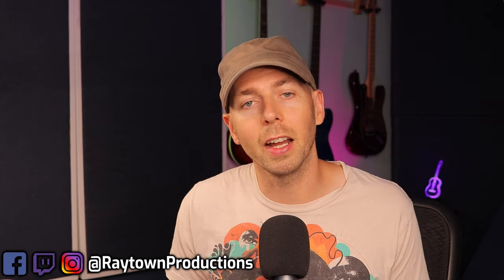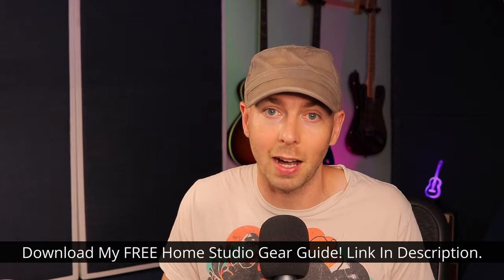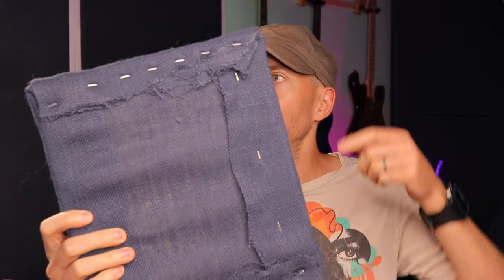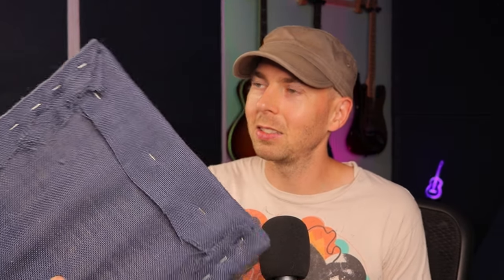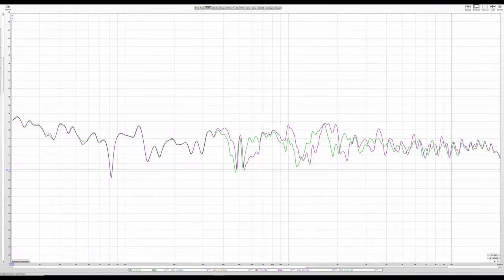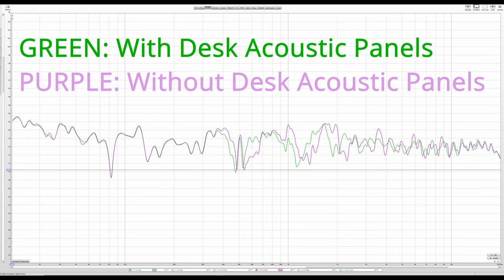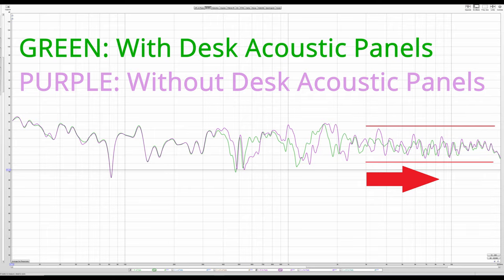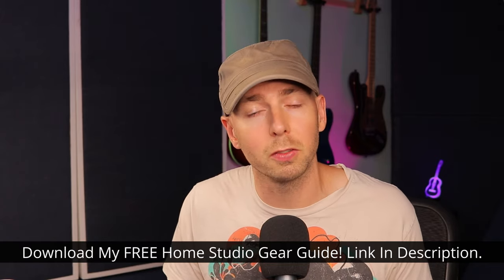Home Studio Acoustics Hack - 3 Ways to Fix Your Studio Desk Reflections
💥 Download my FREE Home Studio Gear Guide (Best Value Based on Science!)

This video shows how big of a difference a desk can make on the acoustics of a home studio and gives you 3 different ways to solve this problem that so many people just forget about when they acoustically treat their home studios.

And based on the in room measurements I show in this video as well, this isn't something that you should ignore in your home studio either!

TIMESTAMPS
0:00 Intro
0:56 Get your FREE Home Studio Gear Guide (Best Value Based On Science!)
1:22 Shoutout to @JamesZhan
1:43 The Big Problem With Most Home Studios
2:40 Option 1 - Ditch the Desk
2:53 Option 2 - Tilt Your Studio Desk
3:19 Option 3 - Add Absorption To Your Studio Desk
4:29 My Experience Adding Desk Absorption
4:57 Room Measurements Before and After